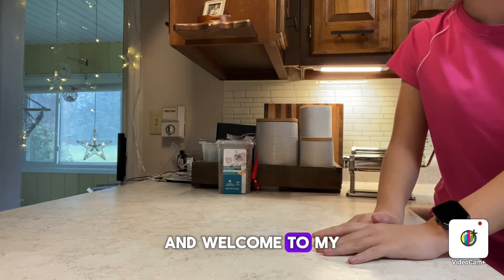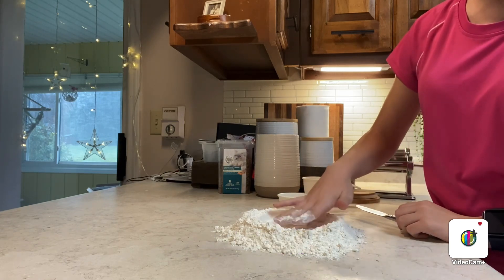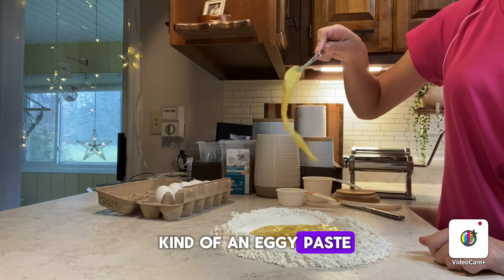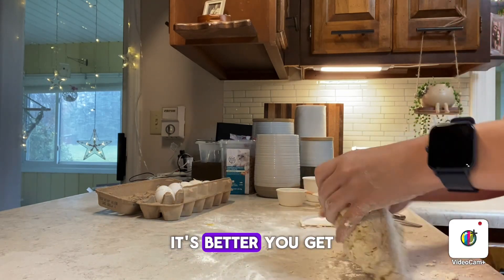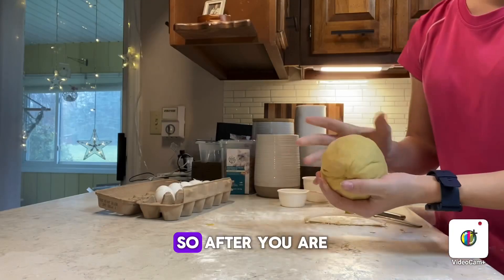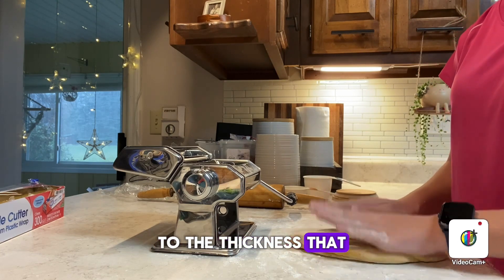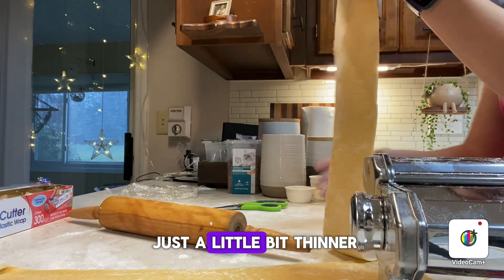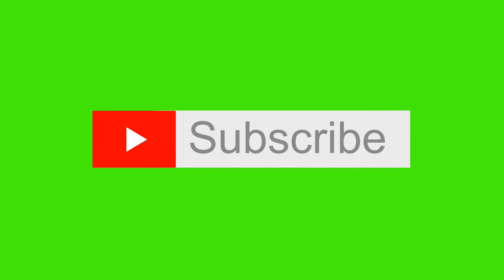Can a CAT OWNER make PASTA??? 🤔🤨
In this video, I, a cat owner, attempt to make pasta from scratch. Can I do it? Watch to find out!

My ingredients:
2 1/2 cups flour
4 whole eggs